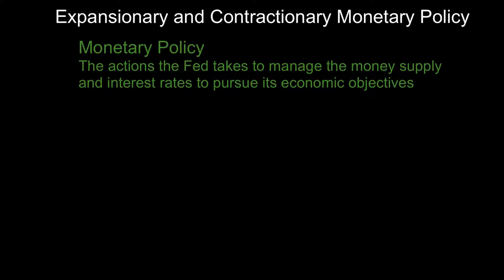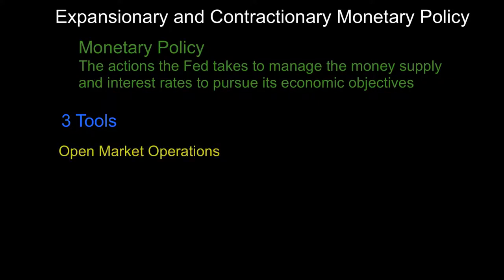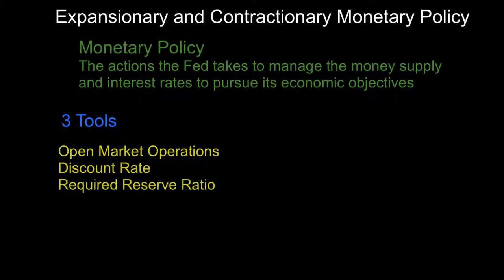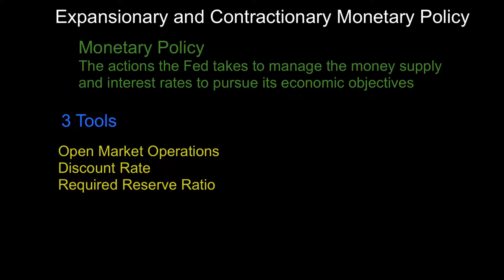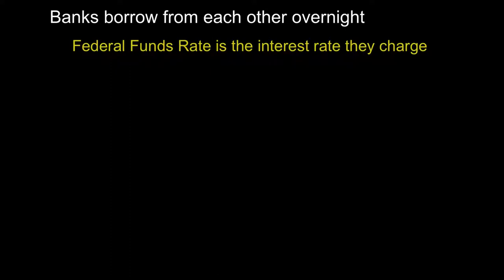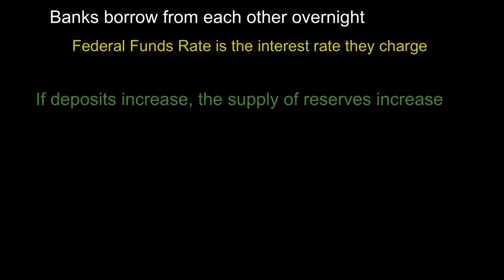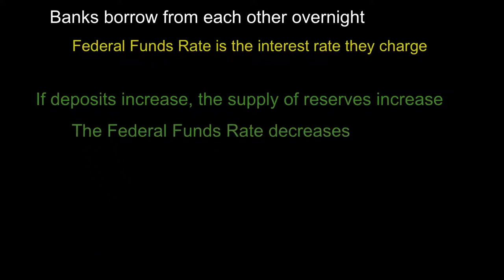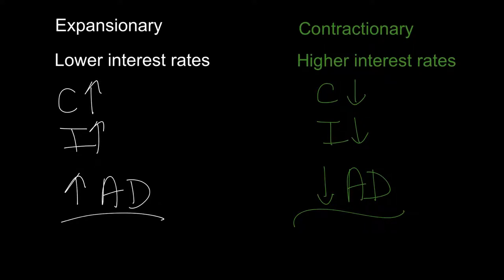Monetary Policy and Interest Rates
Monetary policy and how changing interest rates impacts the Aggregate Demand